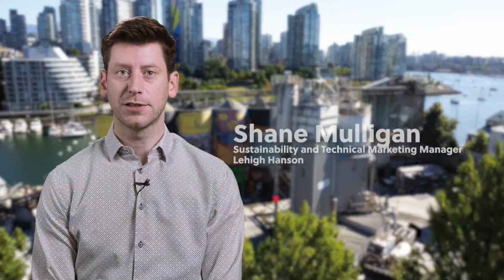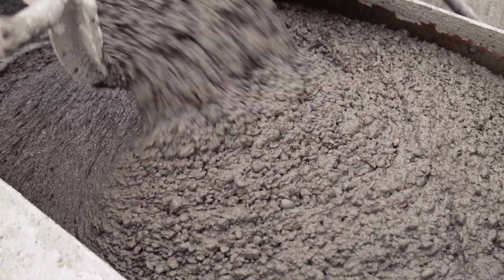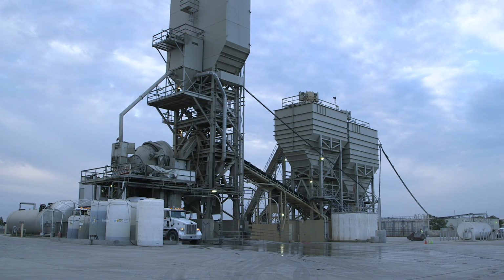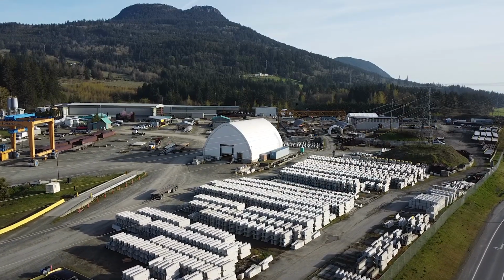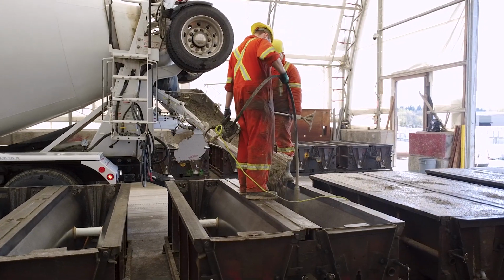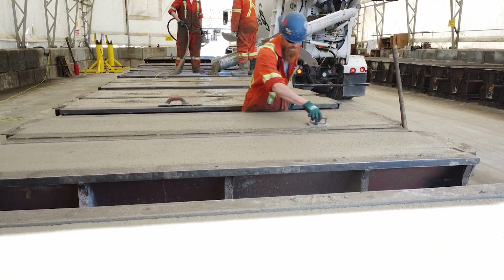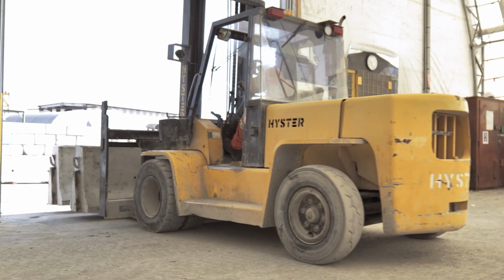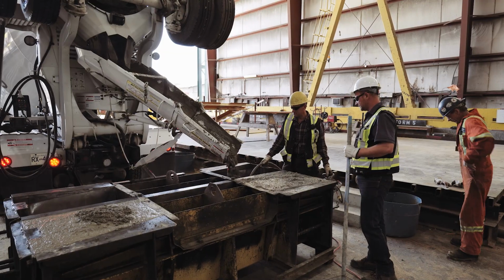Get Lower Carbon Concrete with Performance-Based Specifications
One of the most significant ways a design engineer can contribute towards lower carbon concrete is through the use of performance-based specifications versus prescriptive-based specifications, which can run counter to a project's embodied carbon objectives.

Recently BC's Ministry of Transportation made the change to a performance based spec for concrete barriers, which reduced the GHG emissions by 22% or 46 kgs per barrier!